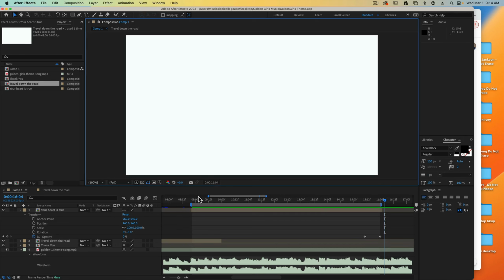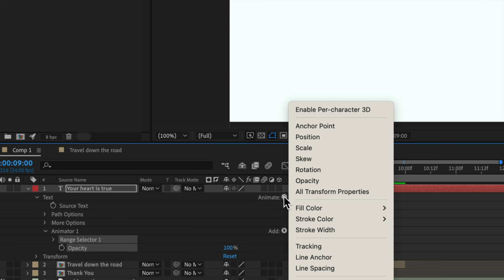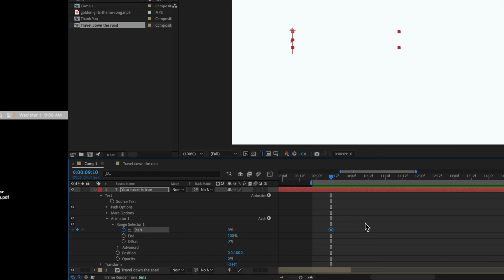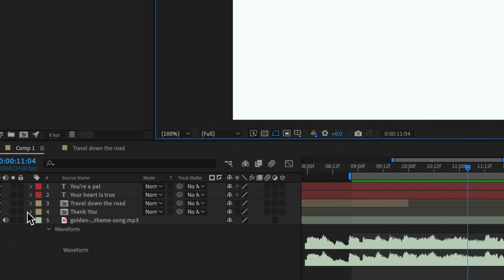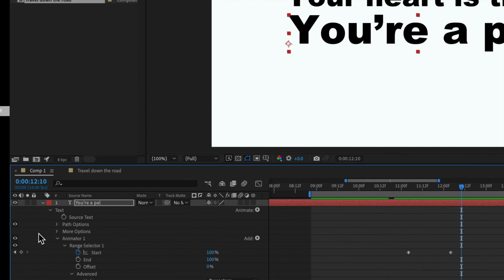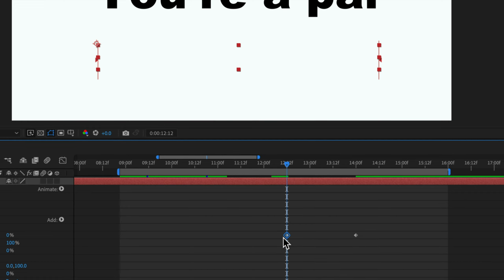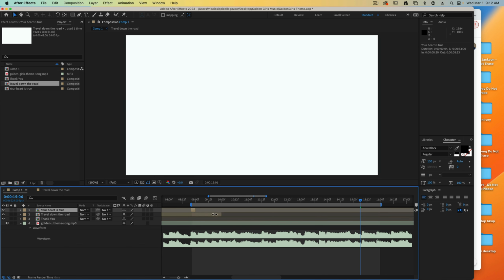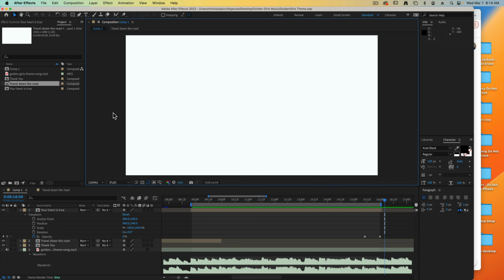ART 209 - Exercise: Golden Girls Kinetic Type 4